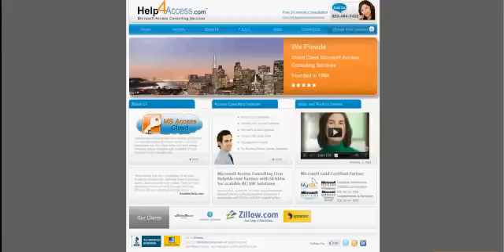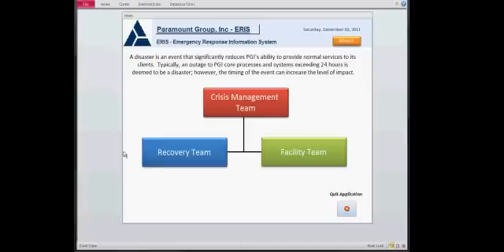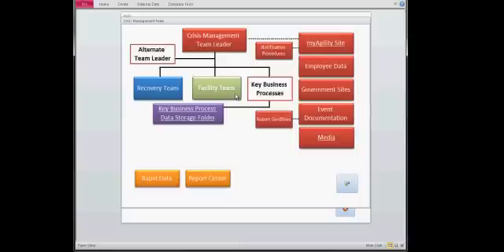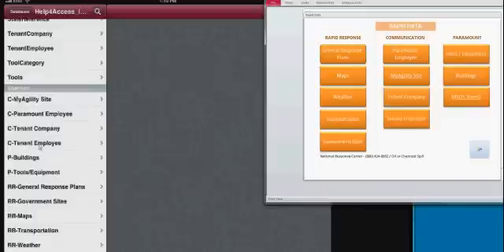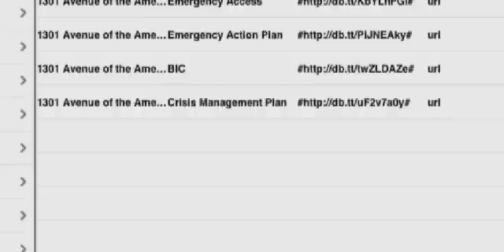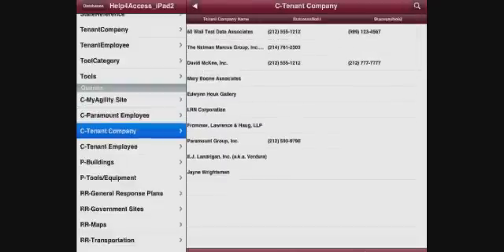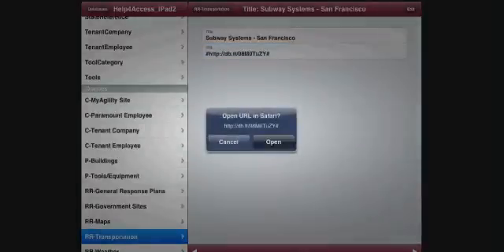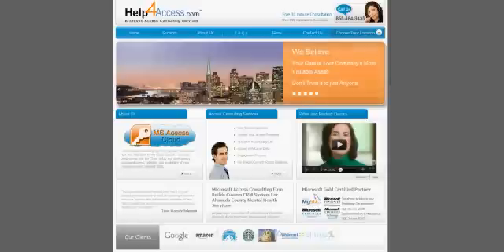Help4Access.com - Demo MS Access running on iPad2, iPhone and Cloud - PART 1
Microsoft Access Consulting Services
Database Application Developers
Access 2010
Access 2007
Database Application Development
Access Application Development
Access VBA
Access Forms
Database Software
Database Programming
Database Consultants
Download Access Database
Rapid Application Development
Database Solutions
Spreadsheet Automation
Excel Spreadsheet Automation